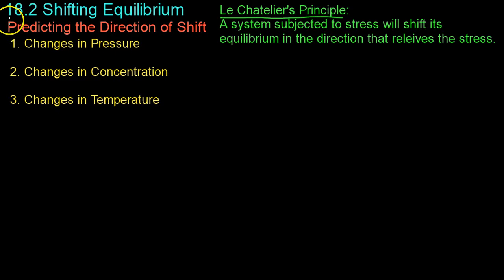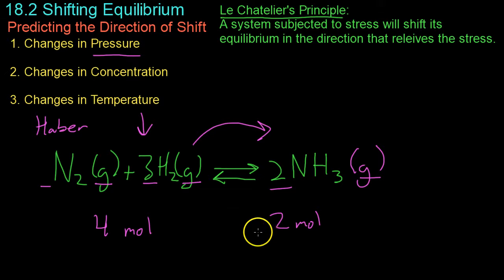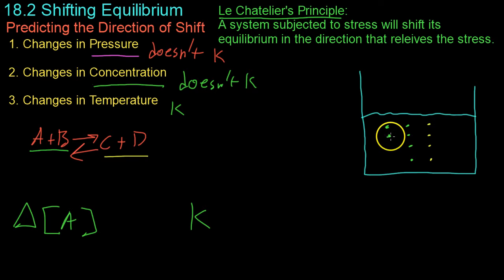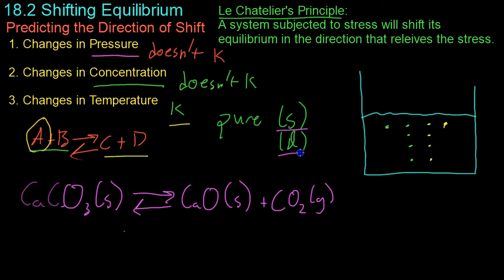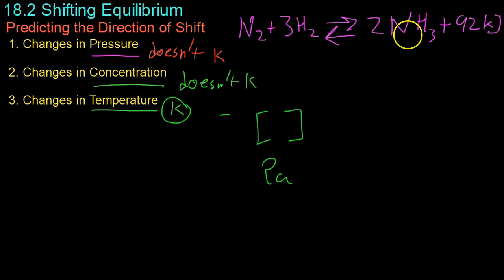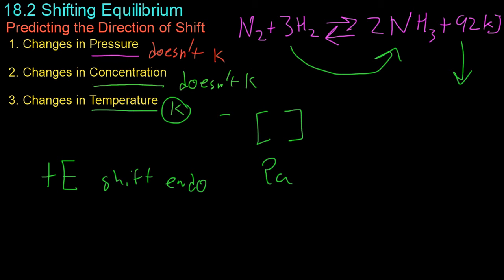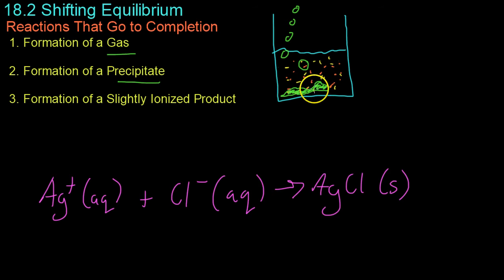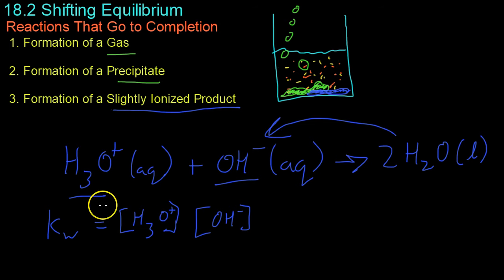18.2 Shifting Equilibrium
This video covers Le Chatelier's Principle, the effects of pressure, temperature, and concentration on equilibrium, and reactions that go to completion.